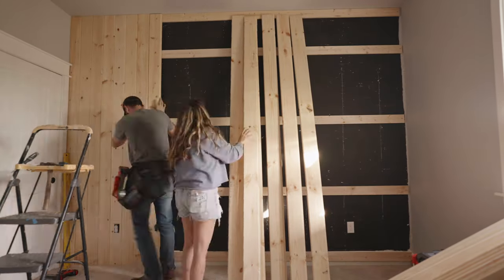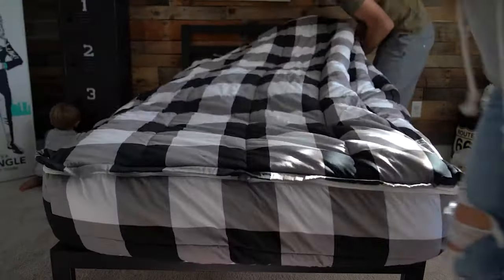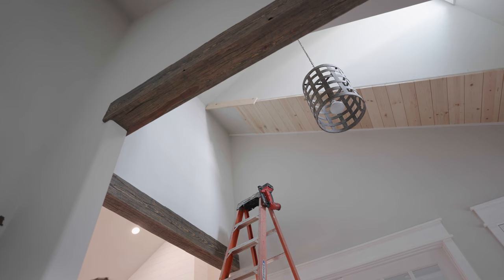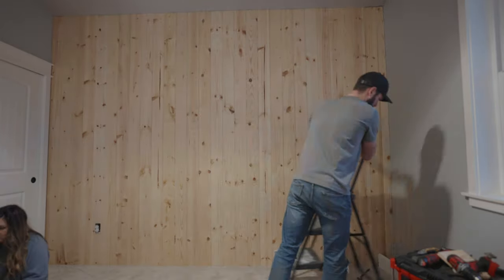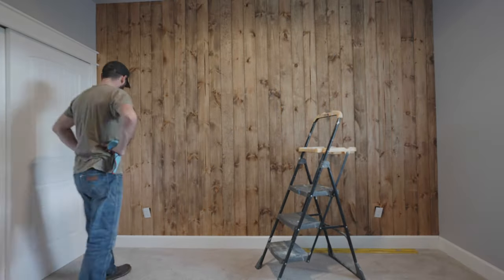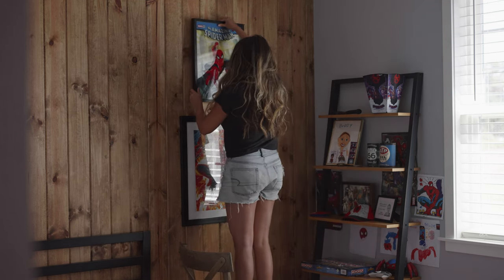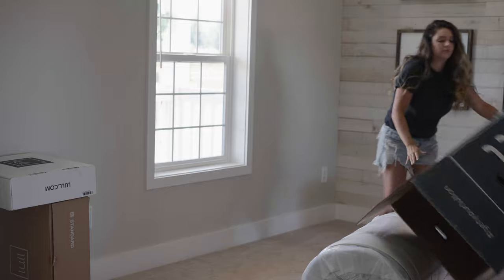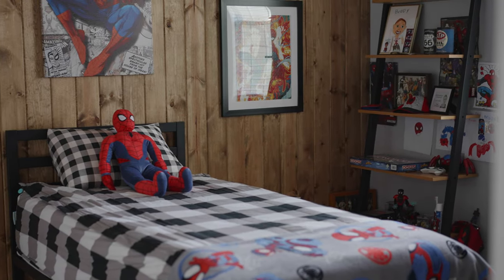DIY Tongue and Groove Wall Makeover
Shop Lull Here - Save up to $700 on your Lull mattress with my

In Today's Video we are giving my son's bedroom wall a makeover. Removing his Pallet Wood wall and adding something brand new. I hope you enjoy! :)
xo,
Holly

Living Room Ottoman
Large Glass Dome
Wood Pedestal
Potting Table
Hallway Rug
Roman Shades
Slipcover Chair
Measuring Tape
4 Set of Mugs
Gold Box
Wooden Tray